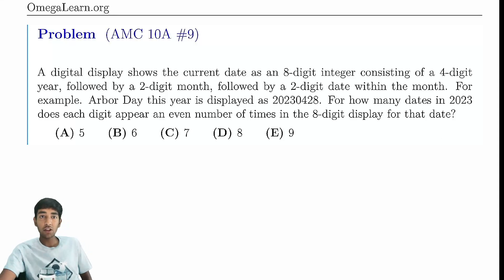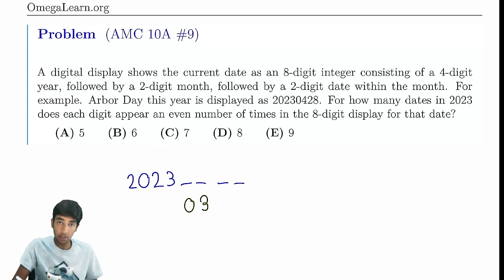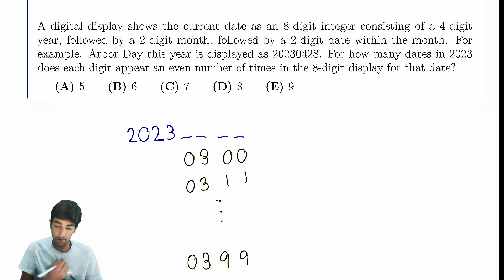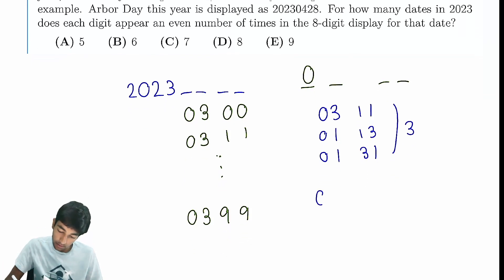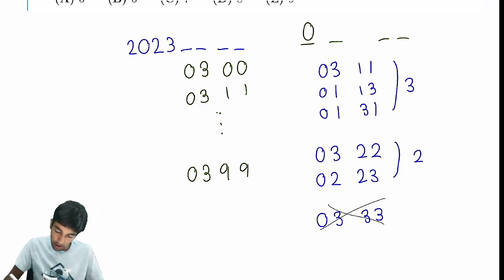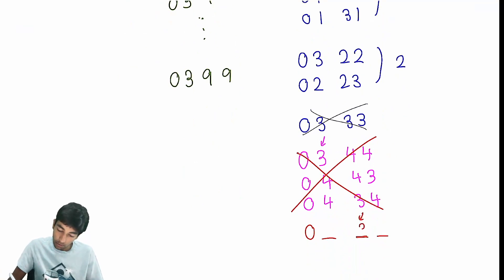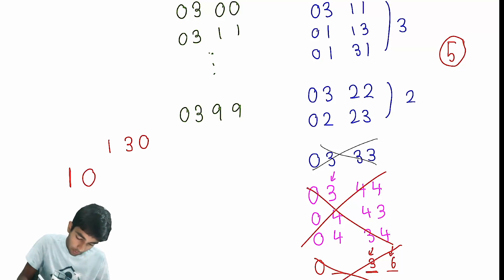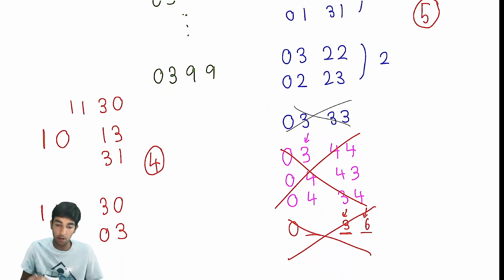2023 AMC 10A #9/12A #7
In this video, we discussed 2023 AMC 10A #9/12A #7